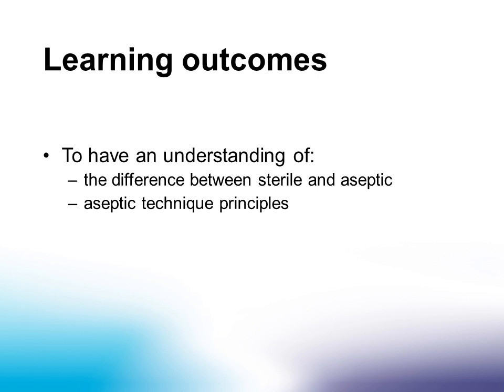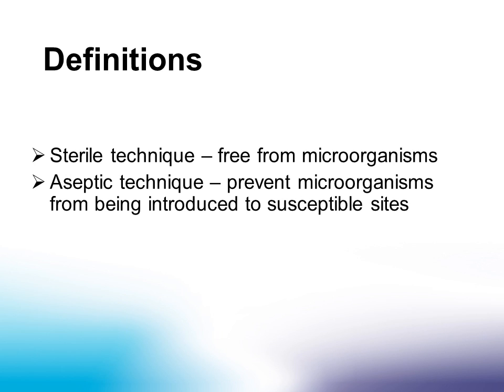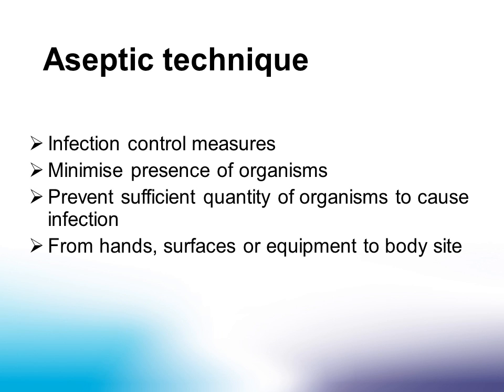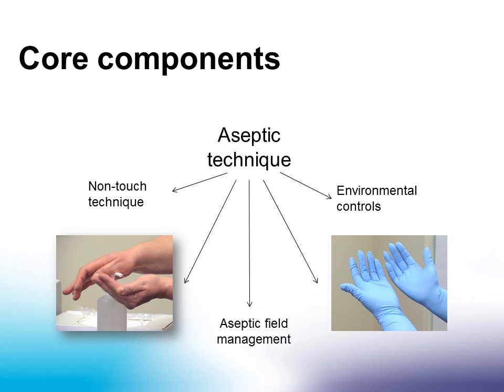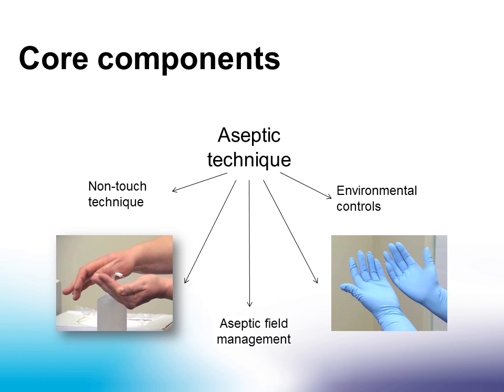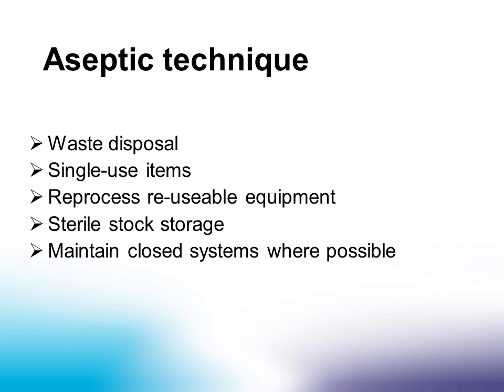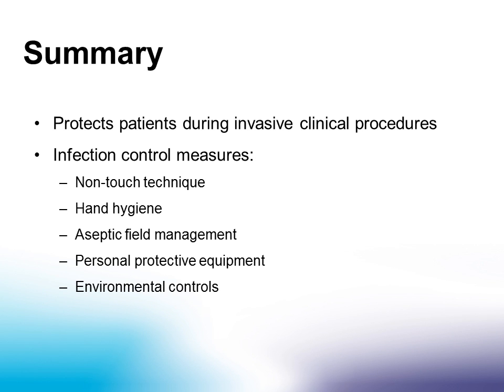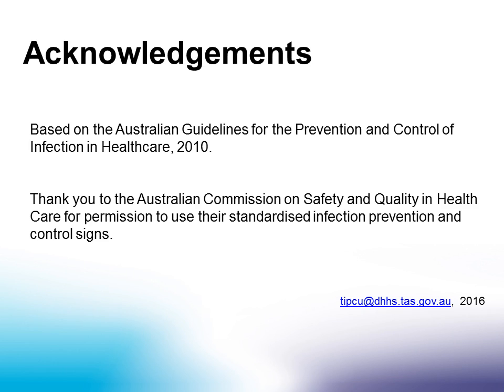DHHS Tasmania, Public Health Services - Aseptic Technique Education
From this session you will have an understanding of the difference between sterile and aseptic techniques.  You will also have an understanding of aseptic technique.